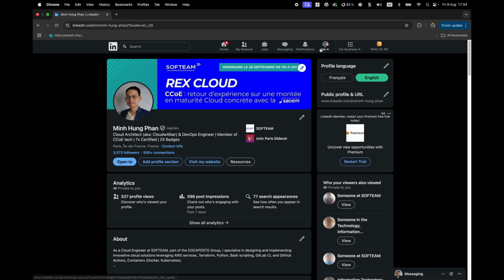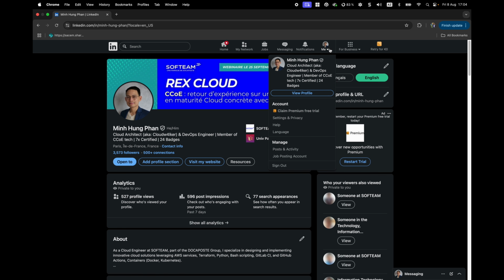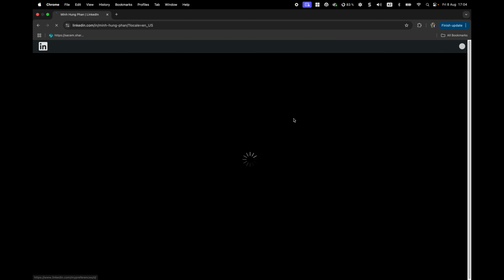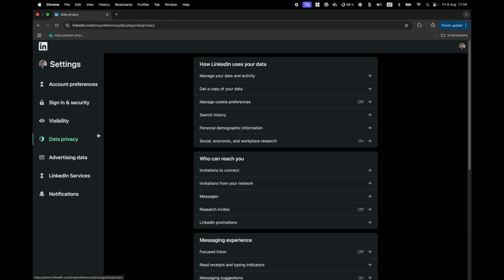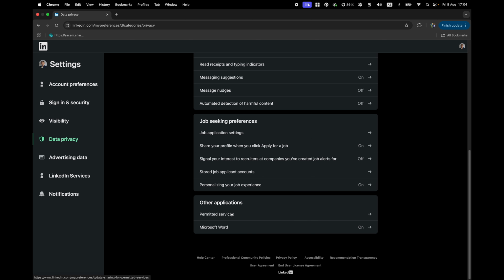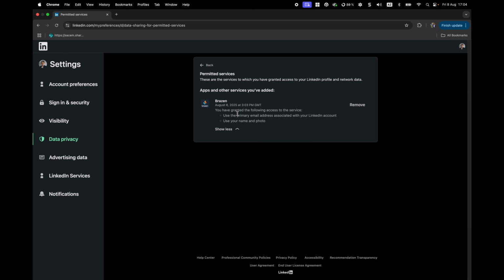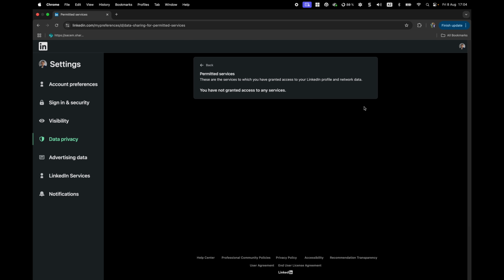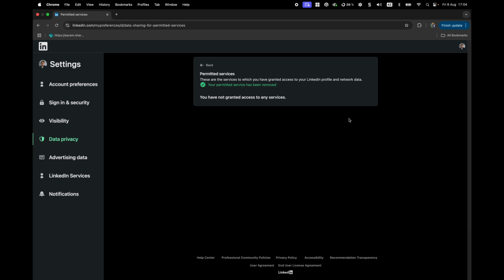Remove Third-Party Apps from Your LinkedIn Account (Quick Tutorial)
🔒 Did you know third-party apps might be accessing your LinkedIn data right now?

In this quick 2-minute tutorial, I'll show you exactly how to check what applications and services are connected to your LinkedIn account—and how to revoke access to any you don't need anymore.

⏱️ TIMESTAMPS:
0:00 - Introduction
0:15 - How to Access Settings & Privacy
0:20 - Finding Permitted Services
0:30 - Reviewing Connected Apps
0:40 - Revoking App Access

🔑 WHAT YOU'LL LEARN:
✅ How to view all apps connected to your LinkedIn
✅ What data these third-party services can access
✅ How to remove unwanted app permissions
✅ Why you should audit this regularly

📱 QUICK STEPS:
1. Click your profile icon → Settings & Privacy
2. Navigate to Data Privacy section
3. Find "Permitted Services"
4. Review and remove unwanted apps

💡 PRO TIP: Check this every few months! You'd be surprised how many forgotten apps still have access to your profile and network data.